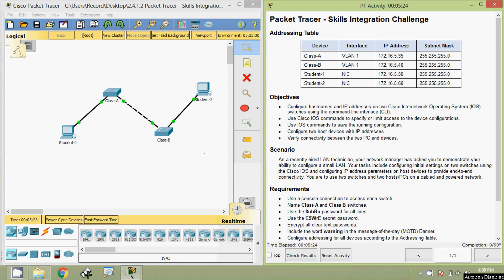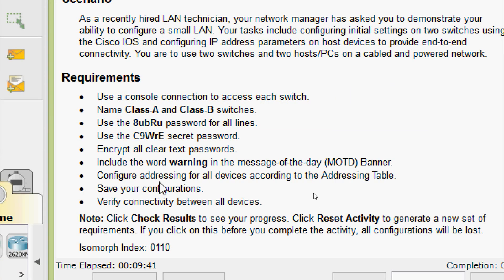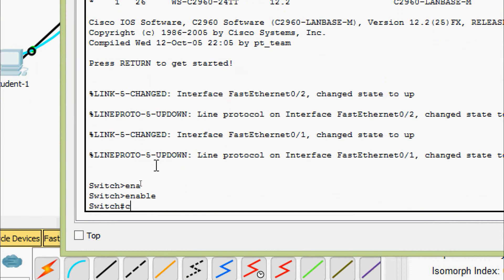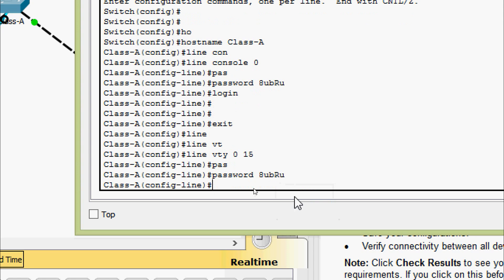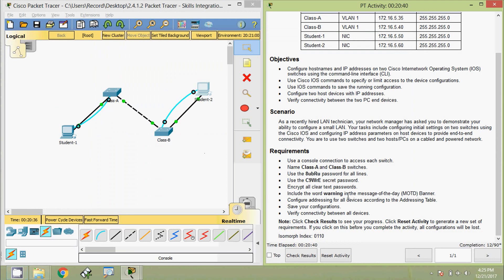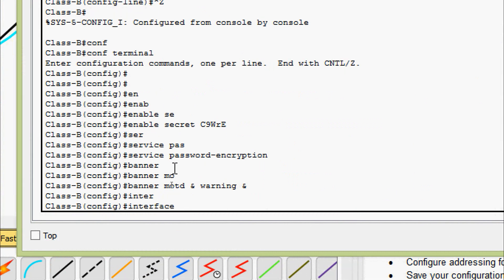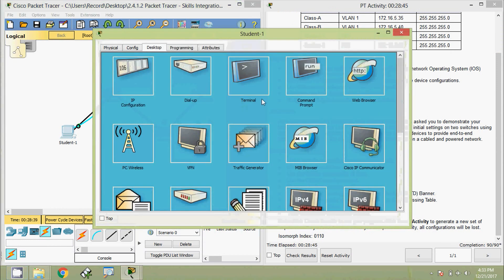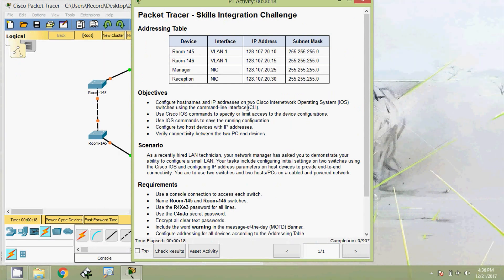2.4.1.2 Packet Tracer - Skills Integration Challenge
CCNA Routing and Switching: Introduction to Networks 6.0 - activity 2.4.1.2 Packet Tracer - Skill Integration Challenge.